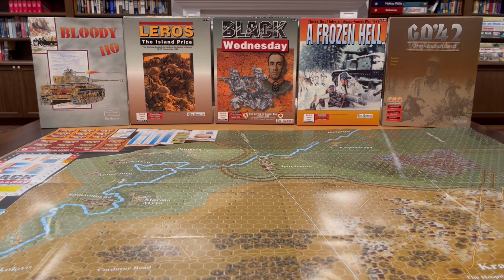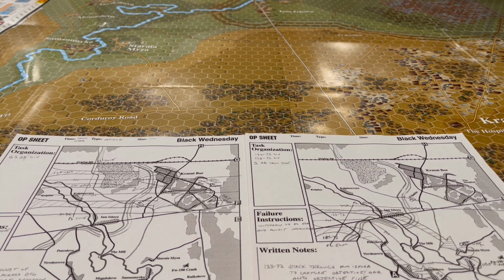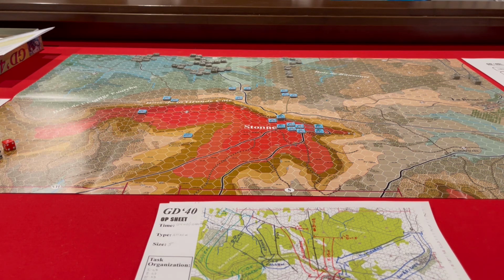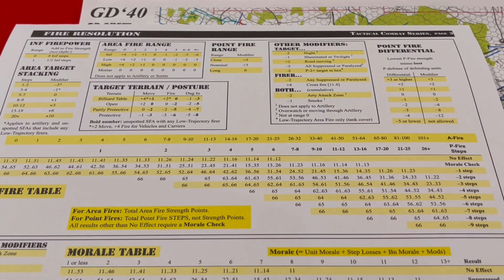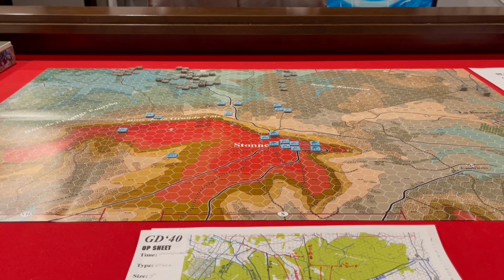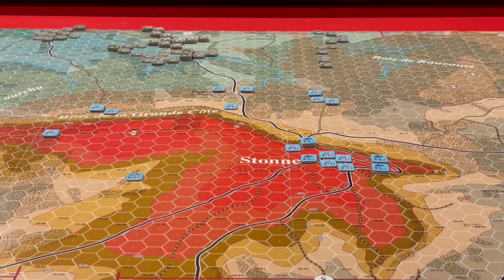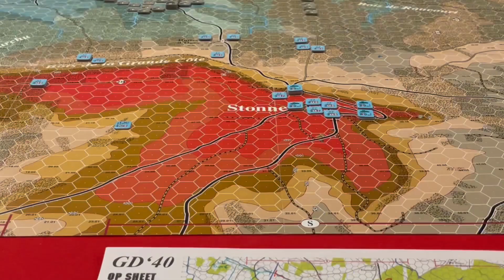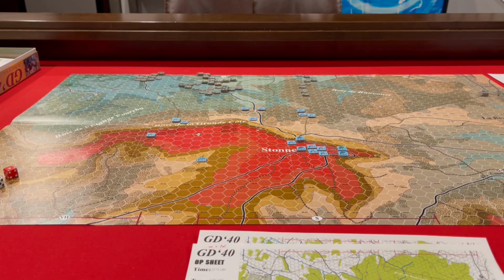Op Sheets #2 - What Makes TCS So Great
A brief look at the elements of the Tactical Combat Series (TCS) that make it stand out above the rest of the tactical games at its scale.

Just to clarify, when I'm defining "tactical level gaming" at the beginning of the video, the unit sizes I reference are for games with subject post-1900. Tactical games on topics prior to 1900 will almost always feature larger units (although map and time scales are equivalent) due to how armies fought due to the available technology. The "squads/platoons/companies" paradigm is really only relevant to games on WWI or later topics.